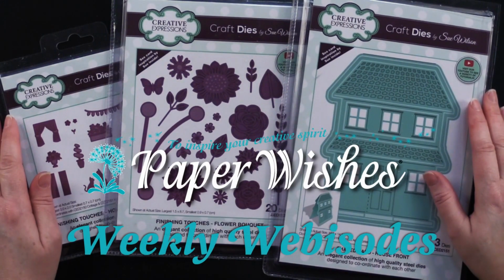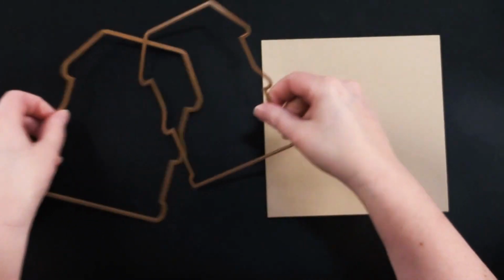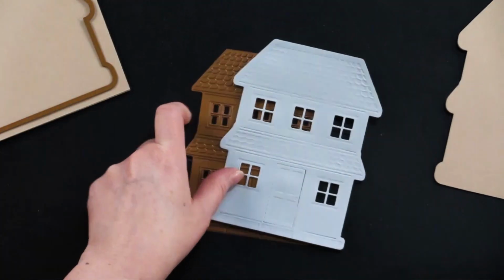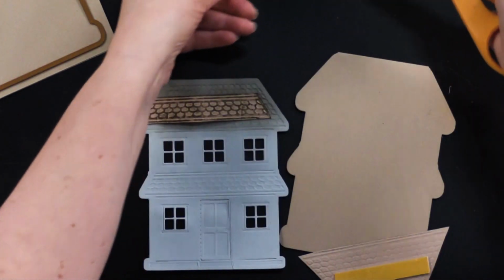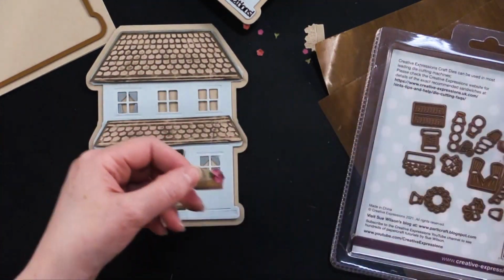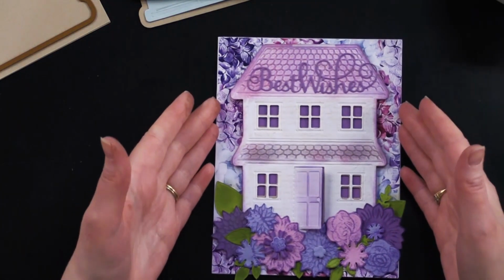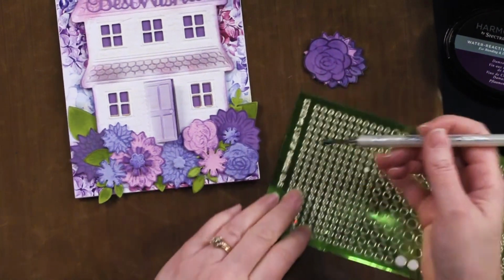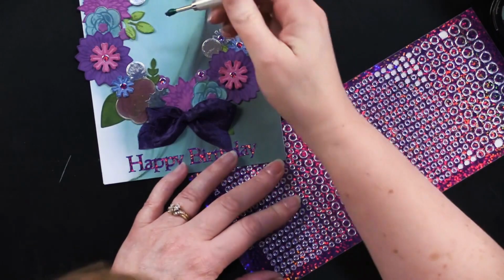House Shaped Cards by Creative Expressions - Paper Wishes Weekly Webisodes | PaperWishes.com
｡･:*:･ﾟ★,｡･:*:･ﾟ☆｡･:*:･ﾟ★,｡･:*:･ﾟ✧ :*ﾟ:*:✼✿

｡･:*:･ﾟ★,｡･:*:･ﾟ☆｡･:*:･ﾟ★,｡･:*:･ﾟ✧ :*ﾟ:*:✼✿

｡･:*:･ﾟ★,｡･:*:･ﾟ☆｡･:*:･ﾟ★,｡･:*:･ﾟ✧ :*ﾟ:*:✼✿

｡･:*:･ﾟ★,｡･:*:･ﾟ☆｡･:*:･ﾟ★,｡･:*:･ﾟ✧ :*ﾟ:*:✼✿